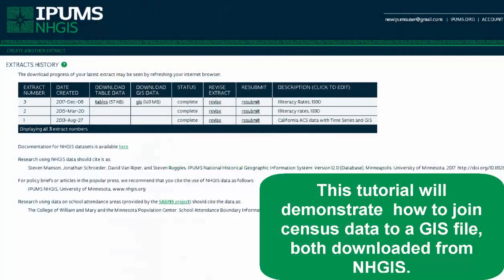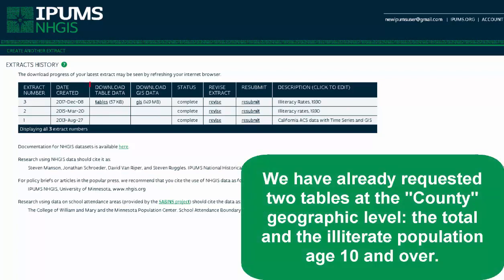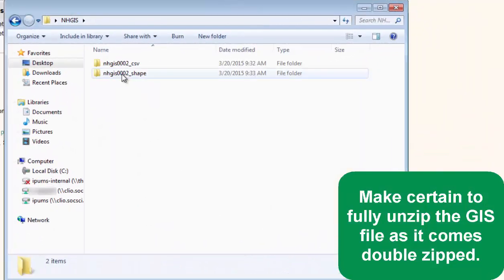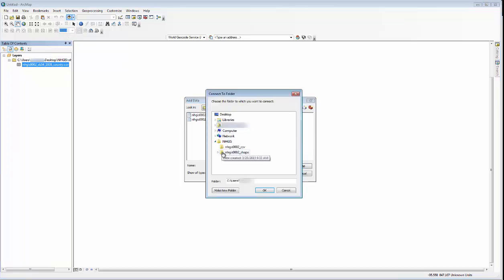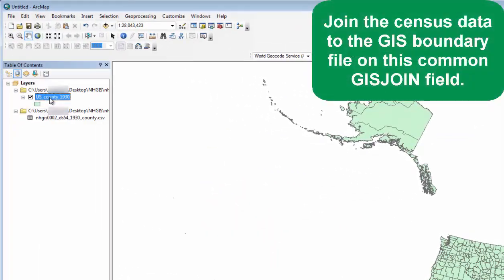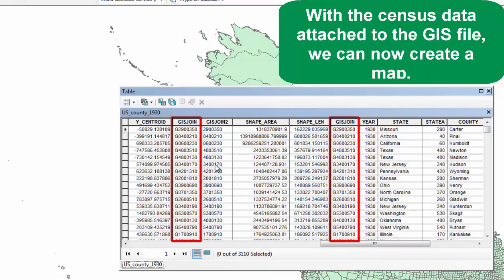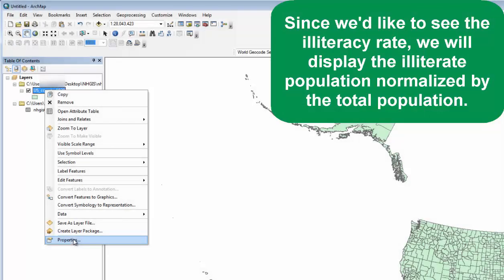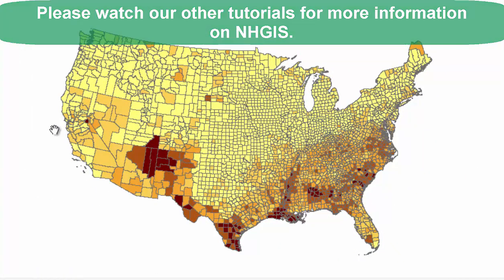IPUMS NHGIS: Join spatial and Census data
This tutorial will demonstrate how to join census data to a GIS file, both downloaded from NHGIS.

and remember: Use it for good…never for evil!